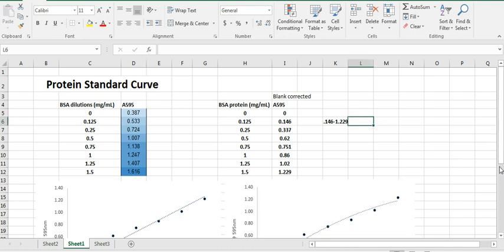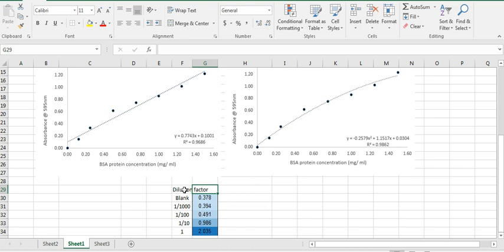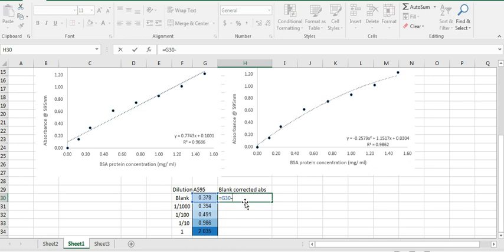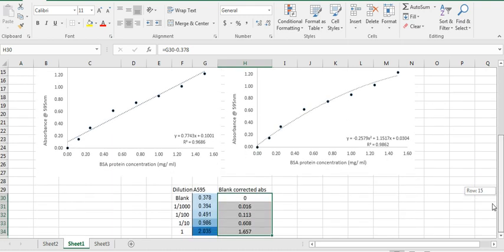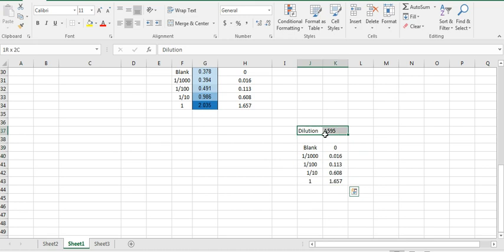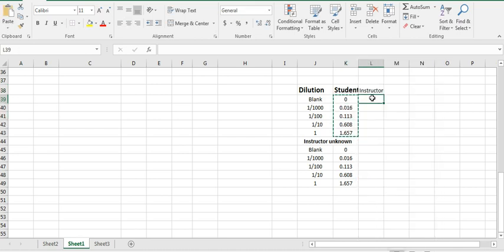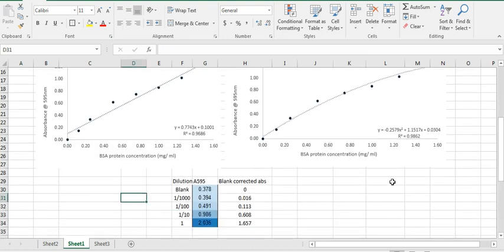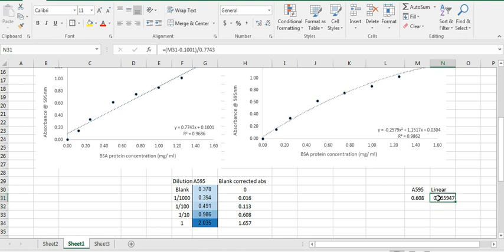Table 1 and protein quantification part 1-Protein MoCell